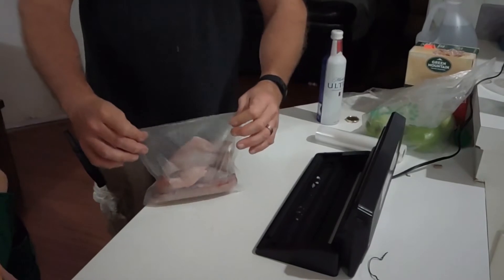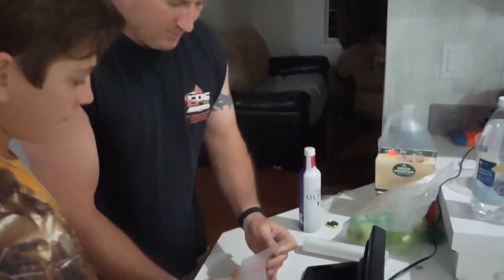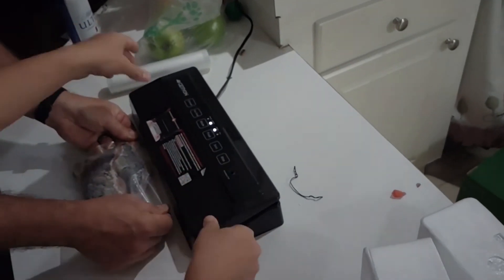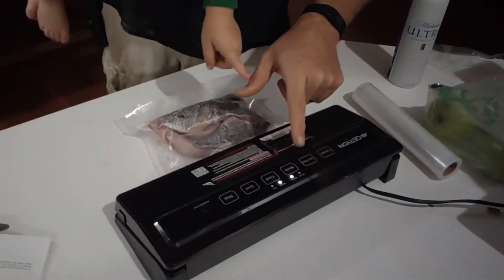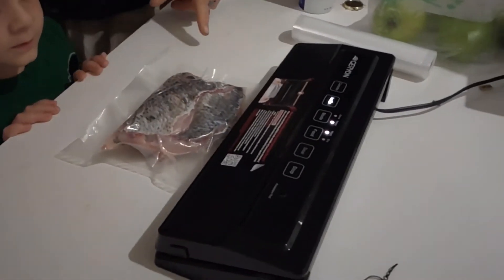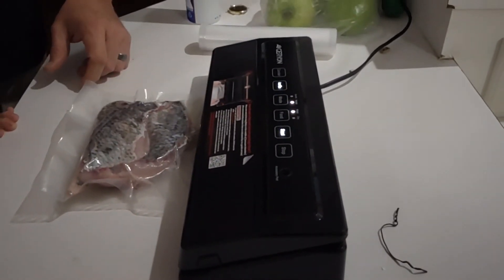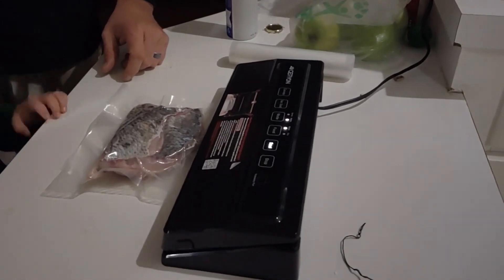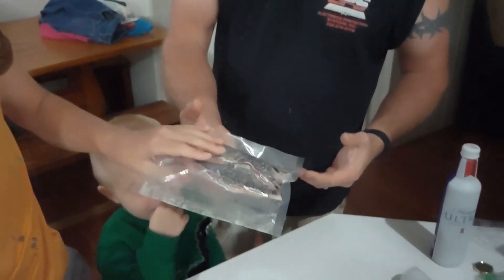packaging Filet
How to vacuum seal your Filet